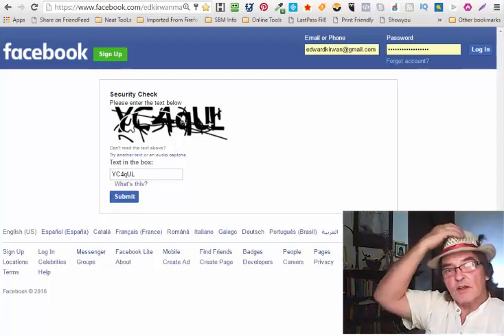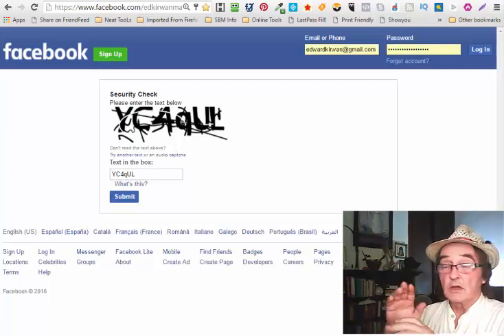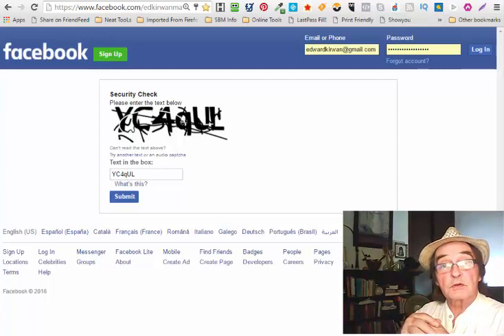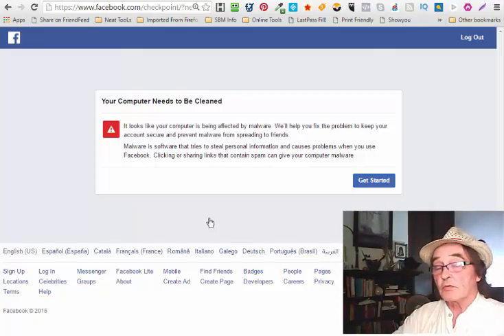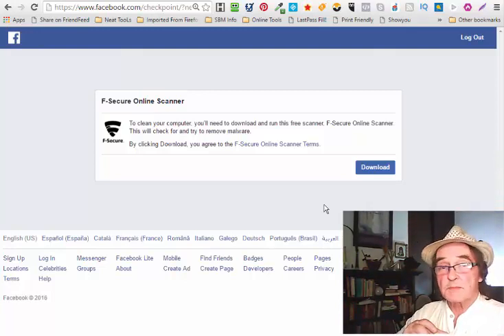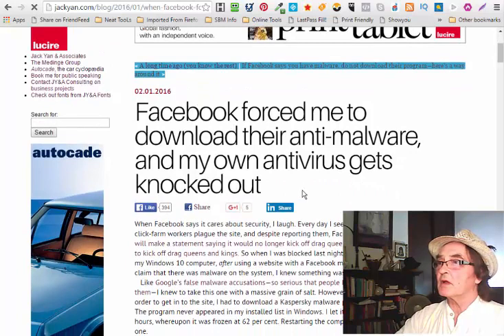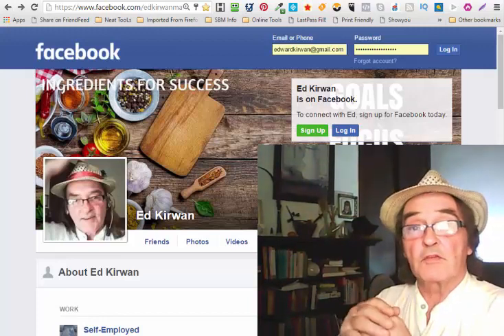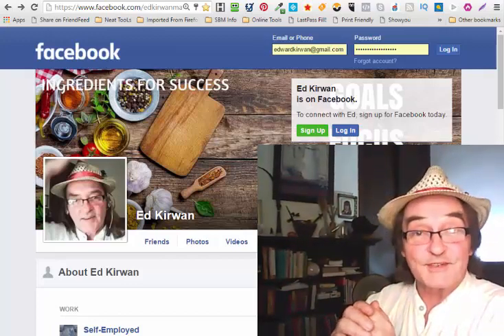Facebook Malware Fix 2016 UPDATED 20/8 How to Restore Facebook Access After Facebook Malware Warning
Facebook Malware Fix How to Restore Facebook Access After Facebook Malware Warning by Ed Kirwan UPDATE...

I finally got back into FB today 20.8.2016.- Here's how...

My solution was to download and run Malwarebytes Anti-Malware FREE version.

I could NOT get in immediately so I waited 24 hours and HEY PRETO I was in ... see you on Facebook

To my Facebook Friends with special thanks to Raymond for posting and sharing on FB for me...

Messages have been sent to some of you that I  didn't write. If it has caused you problems I am sorry for your inconvenience.

Please be assured, I DID NOT SEND those messages with the malware link in them... I don't do stuff like that.

These are the solutions I have found and I hope to see you back on FB soon.

Skype me: ed.kirwan2

Facebook Malware Fix How to Restore Facebook Access After Facebook Malware Warning

 I stumbled across a Reddit thread where others had been forced to download antivirus programs by Facebook, and, fortunately, a woman there had found where hers resided. In my case, it was at C:\Users\USERNAME\AppData\Local\Temp\FBScanner_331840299. Deleting this, and all cookies mentioning Facebook and Kaspersky, restored my access.

   What to do if you ever come across this? My advice is to, first, run Malware Bytes, but ensure you run the free version, and do not opt for the trials. Once you’re satisfied your computer is clean, head into your cookies and delete all the Facebook ones, and any from the antivirus provider it recommends. This second Reddit thread may be helpful, too. Facebook Malware Warning I don’t know if this will work completely, but anything is preferable to following Facebook’s instructions and wasting your time. I really need to stop following instructions from these big firms—you’d think after all these years, I’d know better.

PS.: I found this video from last July which suggests the malware accusations have nothing to do with your computer set-up:

P.P.P.P.PS.: Andrew McPherson was hit with this more recently, with Facebook blocking the cookie-deleting method in some cases, and advises,

 ‘If you get this, you will need to change your Facebook password to something very long (a phrase will do), delete and clear your browsers cache and history, then delete your browser, then renew your IP address to a different number and then reinstall your browsers.’

If you cannot change your IP address but are using a router, then he suggests refreshing the address on that. Basically, Facebook is making it harder and harder for us to work around their bug.

Once again, if you sign on using a different account using the same “infected” computer, there are no problems—which means the finger of blame should remain squarely pointed at Facebook.

P.P.P.P.P.PS.: June 17: for those who might find Andrew’s method too technical, the current wisdom is to wait it out. It does appear to take days, however. Reminds me of the time Facebook stopped working for me for 69 hours in 2014.

MORE RESOURCES

I strongly suggest that you go to this link and see whats on your computer and get rid of it all. Here you are if you have a windows computer

Facebook Malware Fix
How to Restore Facebook Access
Facebook Malware Warning
facebook malware virus
how to remove facebook malware virus
Como eliminar cualquier virus de facebook 2016